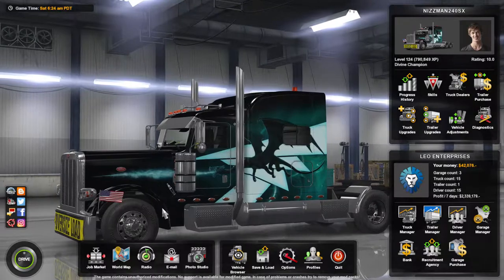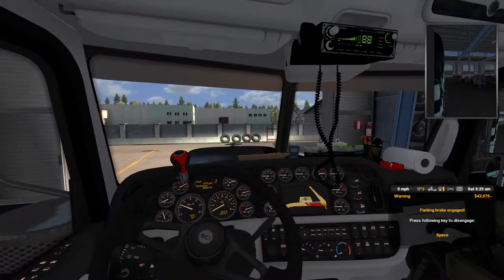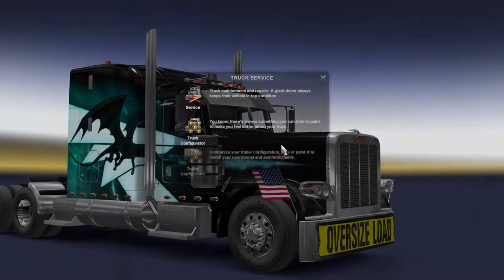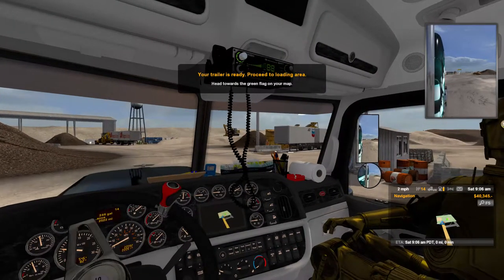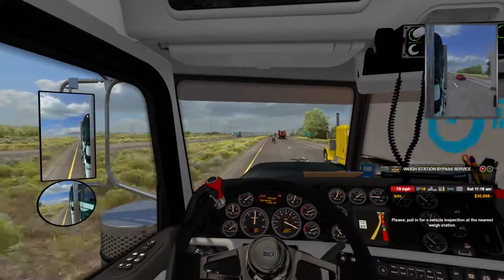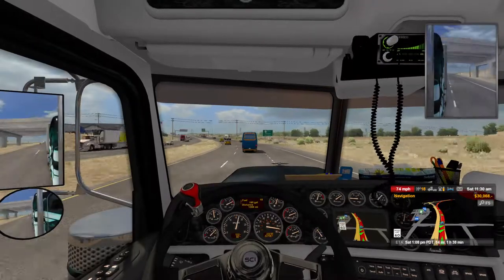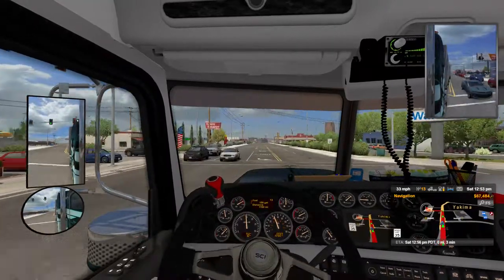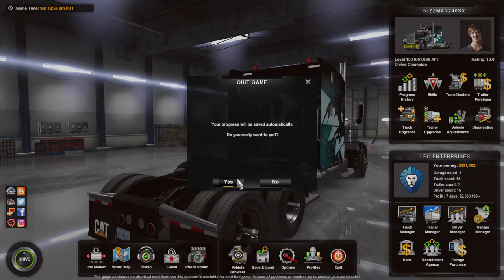American Truck Simulator - Fast Money and Fast XP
In this video, I showcase the fast money and fast XP mods. I also have C3PO as my co-pilot once again and the banter between us is rather amusing.